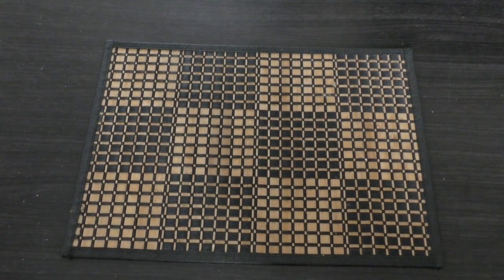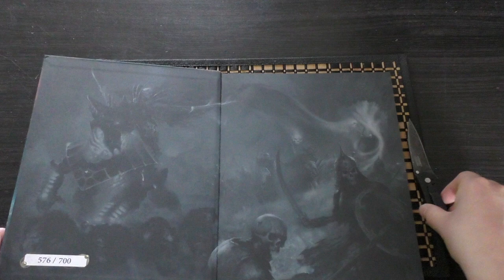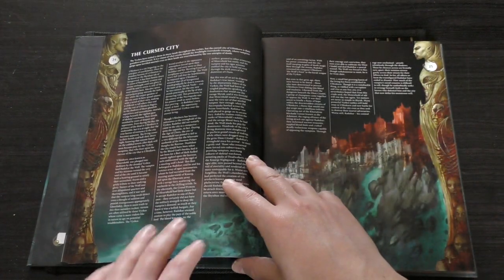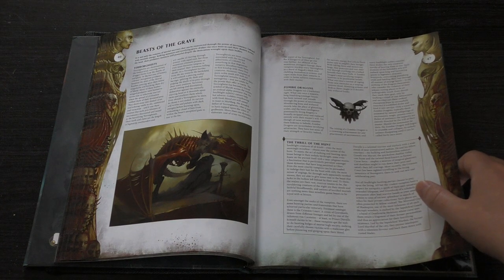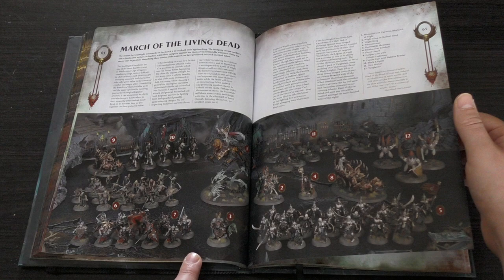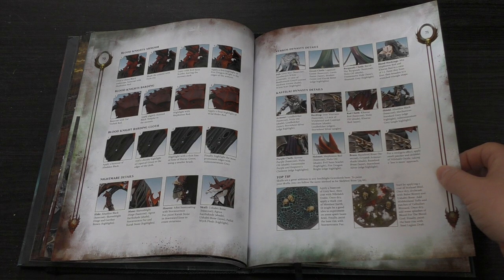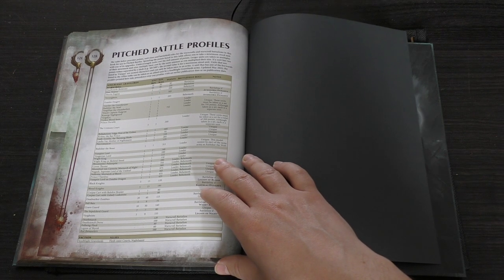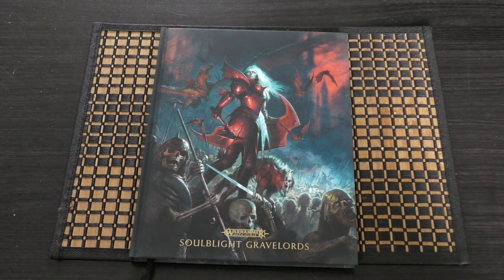Soulblight Gravelords - Limited Edition Battletome - First Look (AoS)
**Skin soft**
My Unboxing and first look at the Soulblight Gravelords, Limited Edition Battletome for Warhammer Age of Sigmar from Games Workshop.